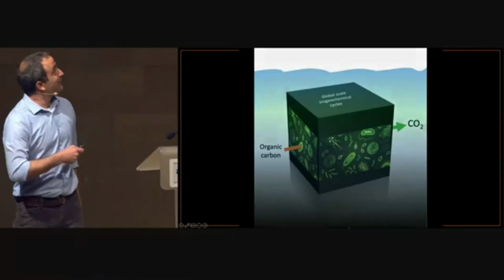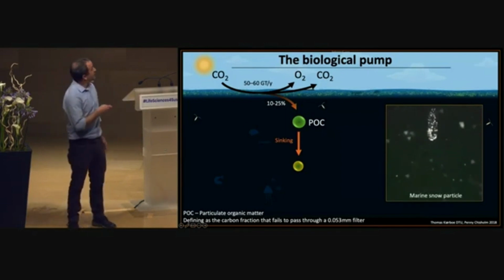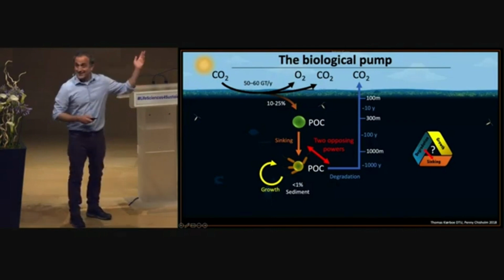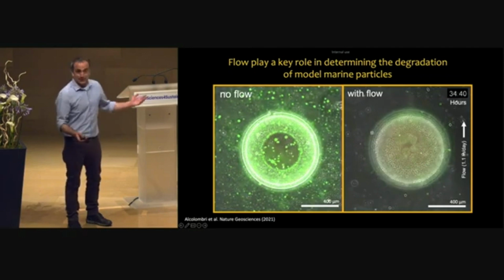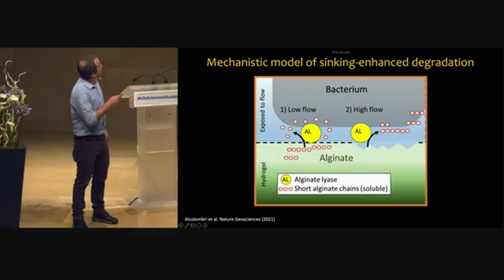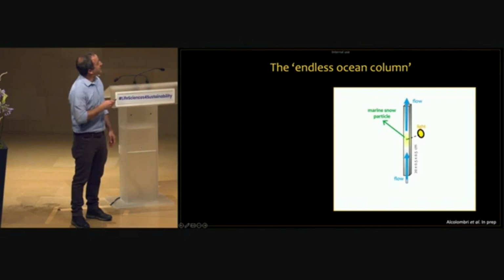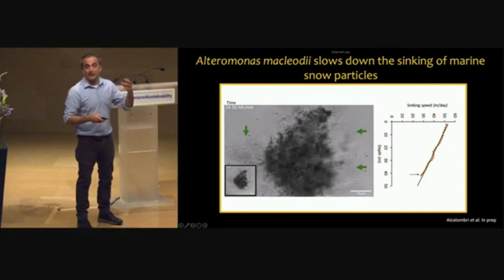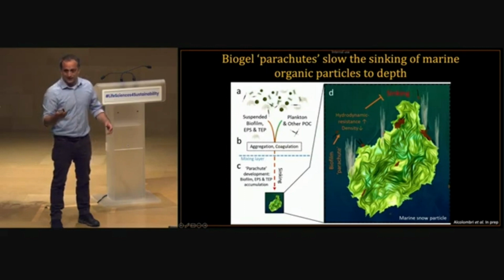Unraveling the microscale mechanisms driving particle degradation in the ocean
Uria Alcolombri, Dept. of Civil, Environmental and Geomatic Engineering, ETH Zurich, Switzerland, and Dept. of Plant and Environmental Science, Hebrew University of Jerusalem, Israel, presented his research Unravelin the microscale mechanisms driving particle degradation in the ocean" at the  International Scientific Symposium on Fundamental Life Science meets Climate, Environment and Sustainability new bridges • new partnerships • new opportunities